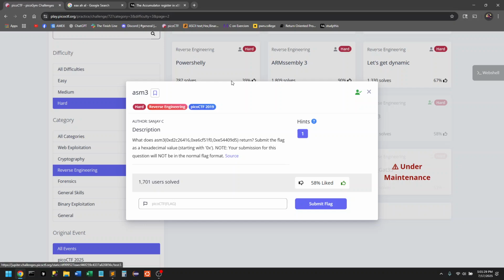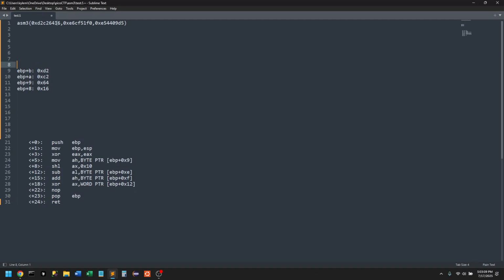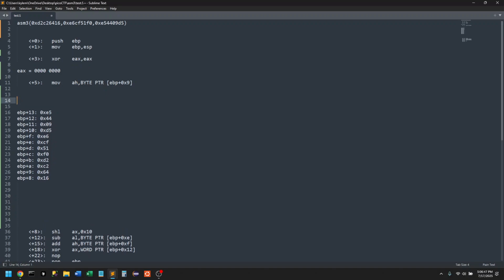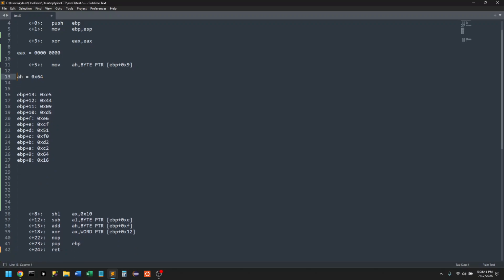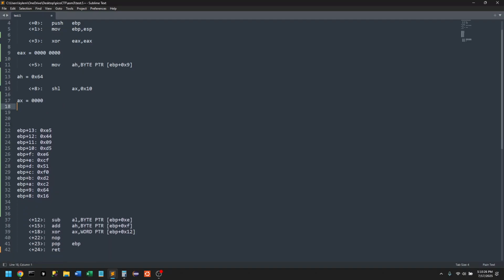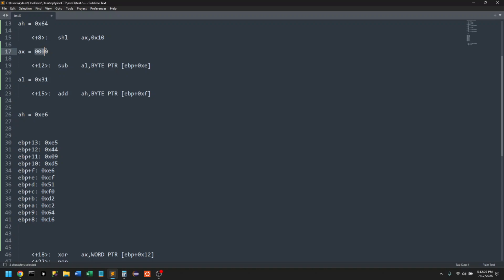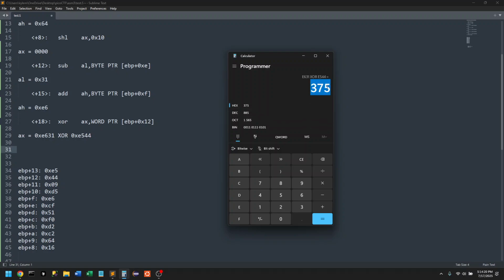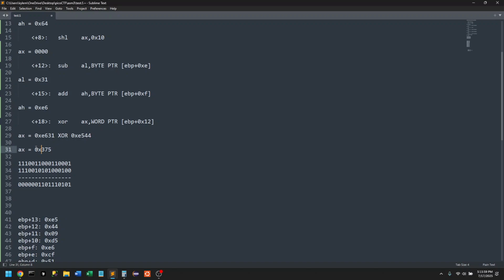bFD: picoCTF asm3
bruteForceDummies; doing dummy plays, explaining in dummy ways, just sendit.